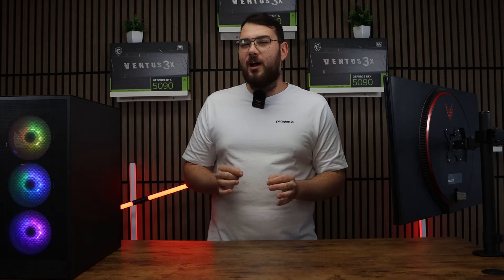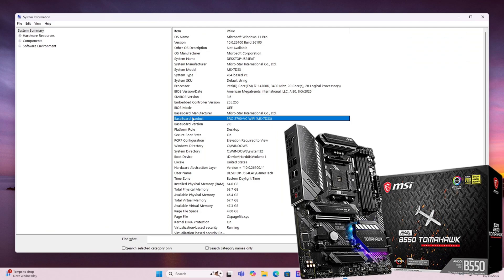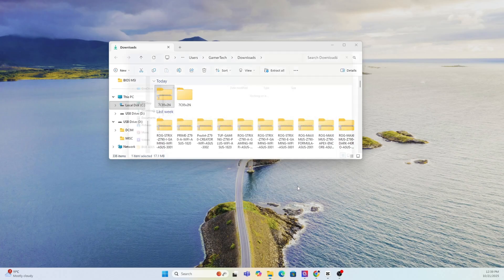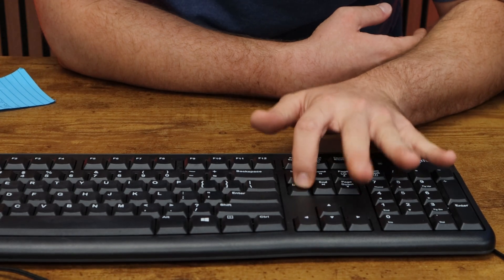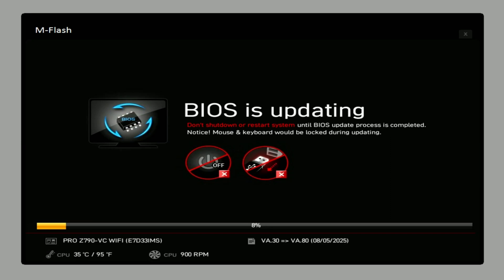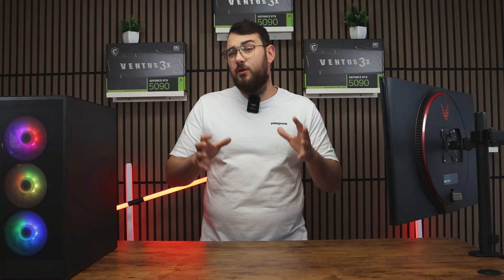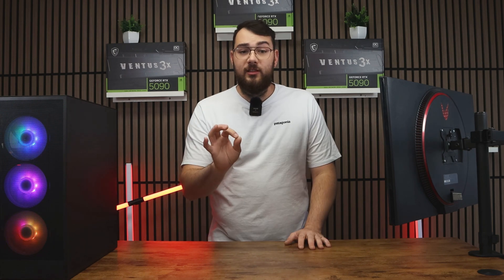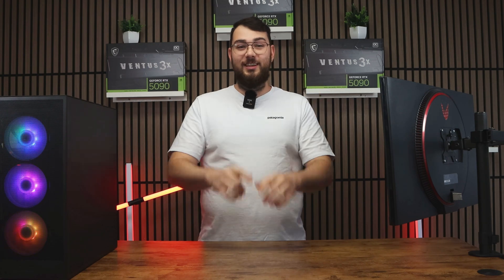MSI MAG B550 TOMAHAWK Motherboard BIOS Update (Step-by-Step Guide)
In this video, I’ll show you how to update the BIOS on the MSI MAG B550 TOMAHAWK, one of MSI’s most popular AM4 motherboards built for AMD Ryzen 5000 and 3000 series processors.

We’ll go through both BIOS update methods — using a USB Flash BIOS and updating through MSI Center — so you can safely install the latest BIOS version and keep your PC fully optimized.

Updating your BIOS improves CPU compatibility, enhances system stability, and helps your PC perform at its best. Follow along as I walk you step-by-step through the full process.